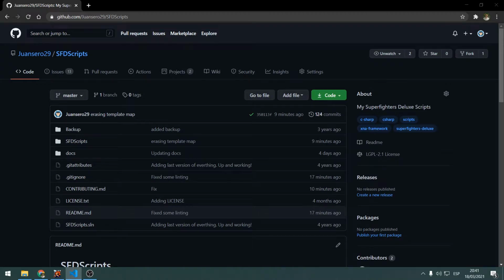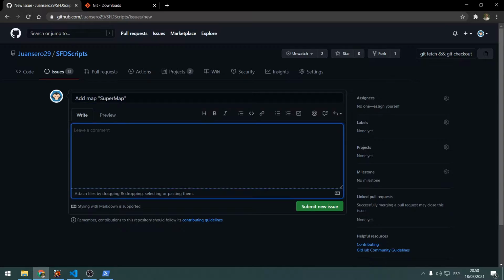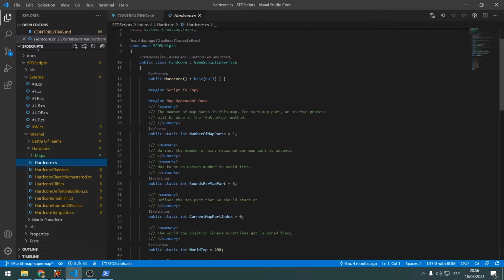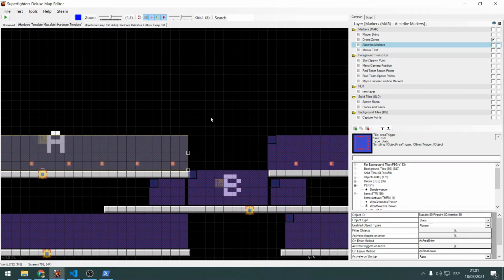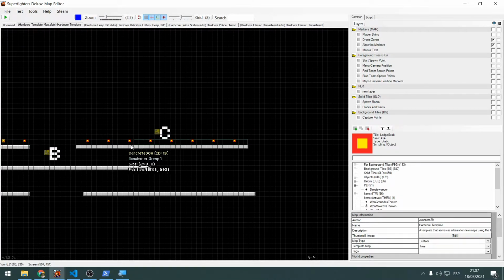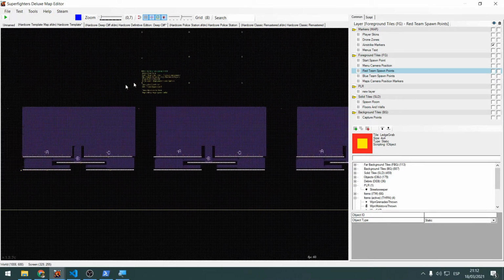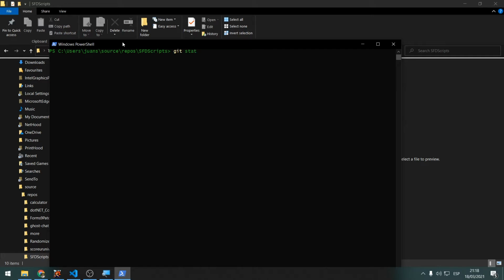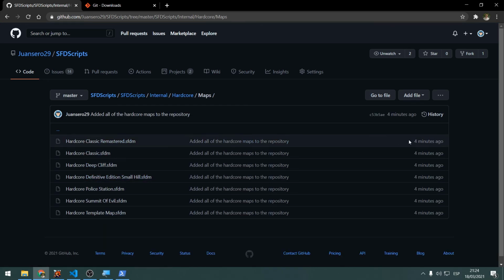Contributing Maps to Hardcore Server with GitHub (NO NEED TO KNOW SCRIPTING 😃)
Chapters:
00:00 Getting Started
00:30 GitHub Account
00:54 Fork Repo (install git/git lfs)
02:04 Clone Repo
04:40 Create Issue
06:42 Create New Local Branch Linked To The Issue
09:32 Open Hardcore Template
11:27 Understand the only part of script concerning map creators
12:30 Understand each layer of the maps and its uses.
12:36 Player Skins
13:36 Drone Zones
16:00 AirStrike Markers
18:30 Menus Text
19:15 Player Start Point
19:25 Menu Camera Start Point
19:45 Maps Camera Position Markers
21:00 Player Spawn Positions
22:25 Capture Points
24:00 Going through each available variable in the Map Dependant Data part
24:25 Number Of Map Parts
25:00 Rounds Per Map Part
25:30 Current Map Part Index
25:48 World Top
26:39 Drone Area Begging / Drone Area Size
29:18 Camera Width / Camera Height
30:04 Testing map
32:20 Adding map to the repo
33:16 Pushing Changes  (git add . / git commit -m "Message" / git push)
35:16 Creating Pull Request
37:30 Validating PR (don't forget to put Solves or Closes issue #(number of the issue) in the description)
37:50 Waiting for review